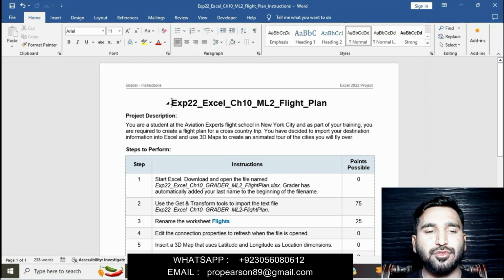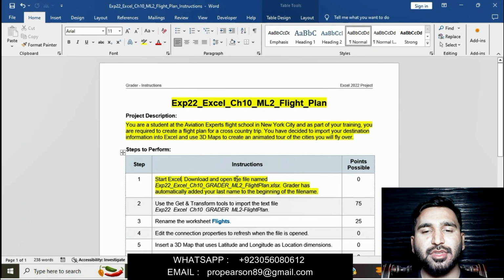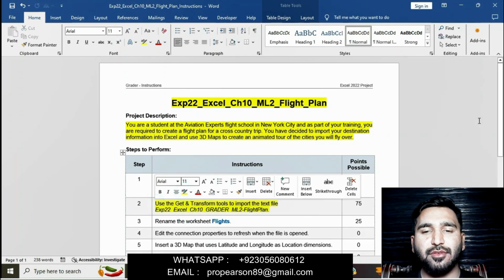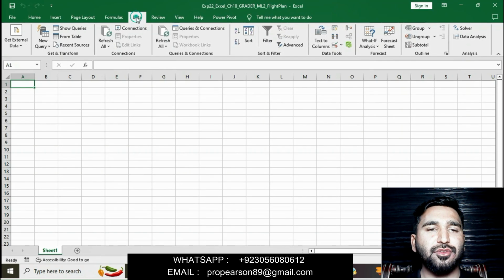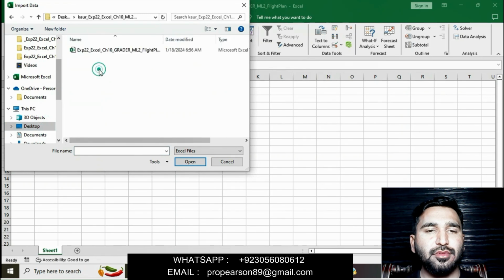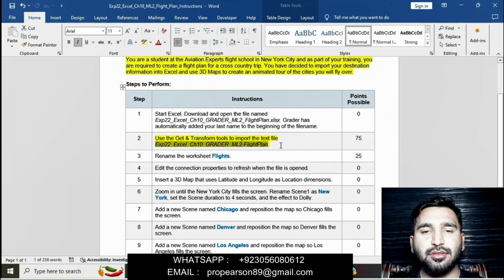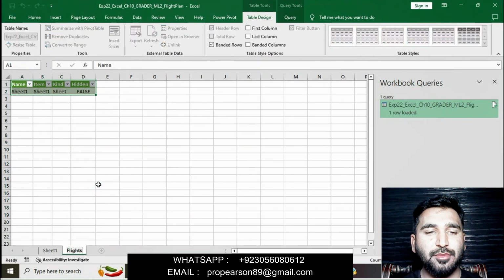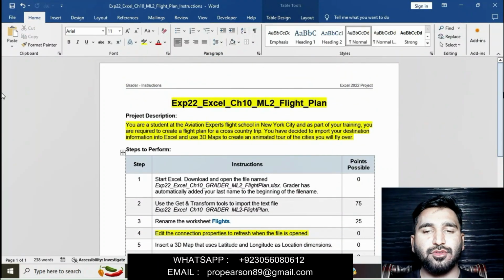Exp22_Excel_Ch10_ML2_Flight_Plan | Excel_Chapter10_Mid_Level_2_Flight_Plan/complete all steps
Exp19_Access_Ch04_ML1 - Hotel Chain 1.0
Exp19_Access_Ch04_Cap - Foodies Forms and Reports 1.2

Word Module 8 SAM Project 1b